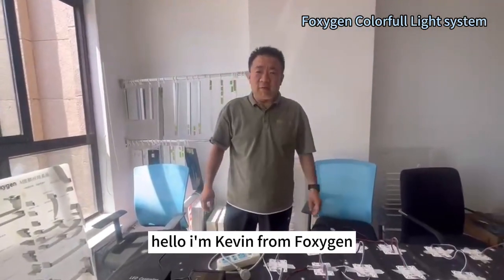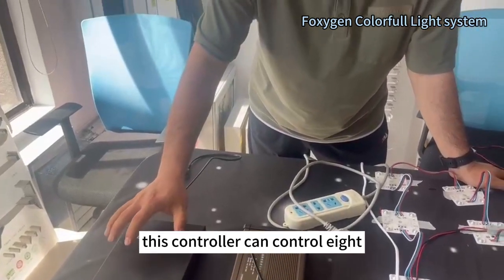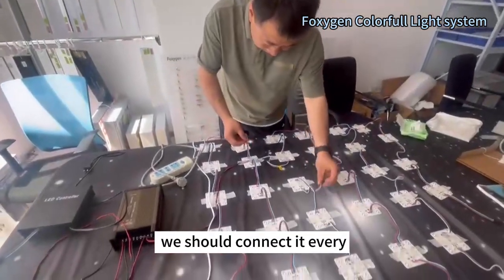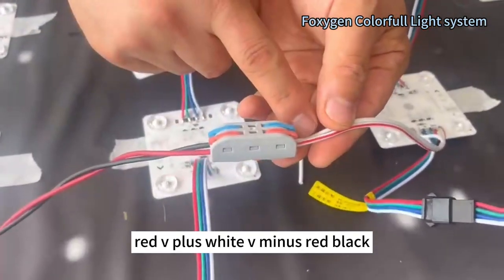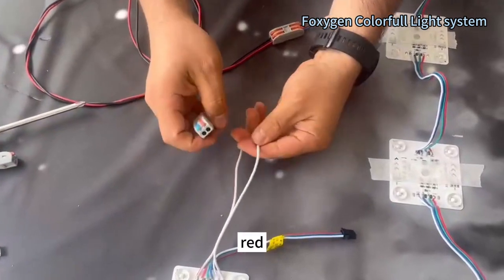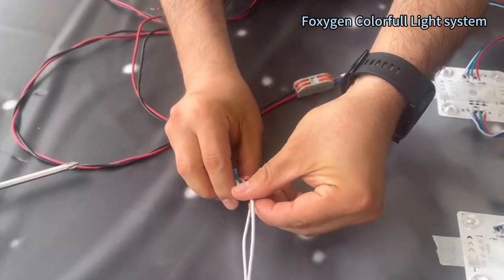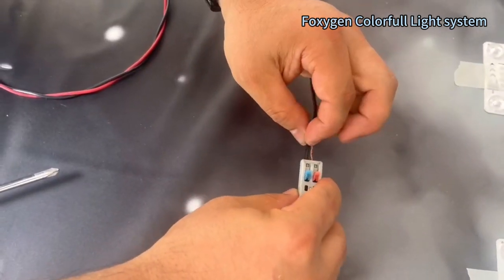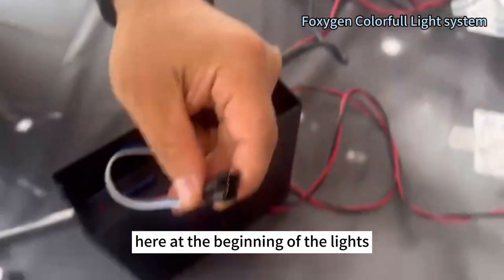how to do Foxygen Colorfull Light System installation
How to make Foxygen Colorfull Light System installation